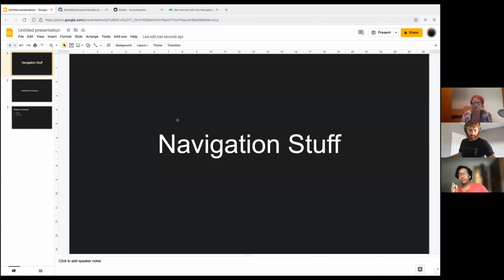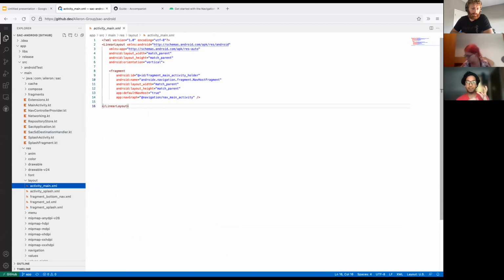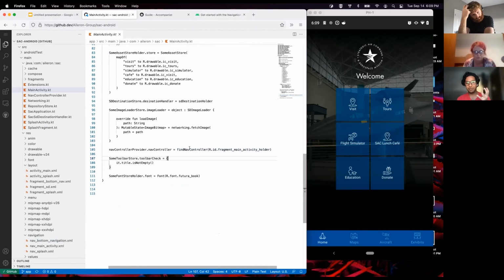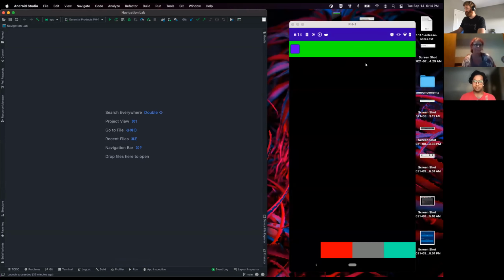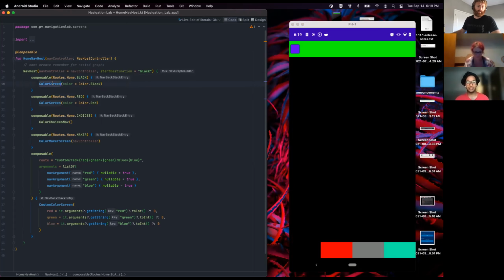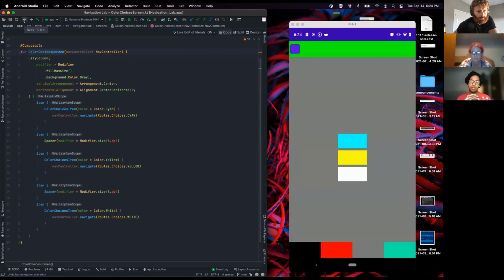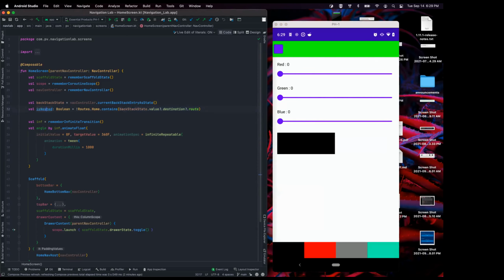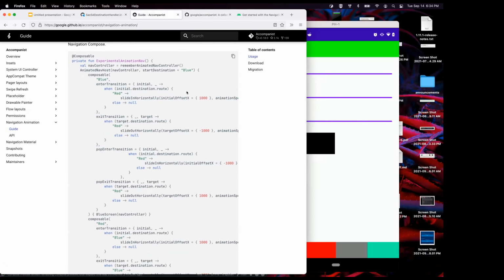Compose Navigation - Parshav Chauhan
The Navigation component provides support for Jetpack Compose applications. You can navigate between composables while taking advantage of the Navigation component’s infrastructure and features.